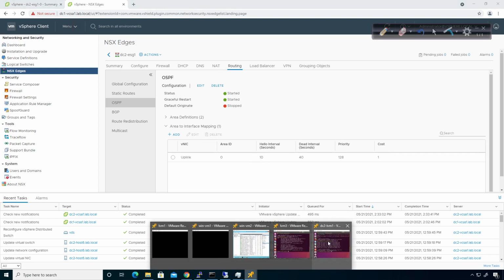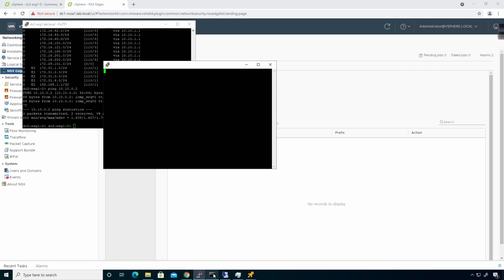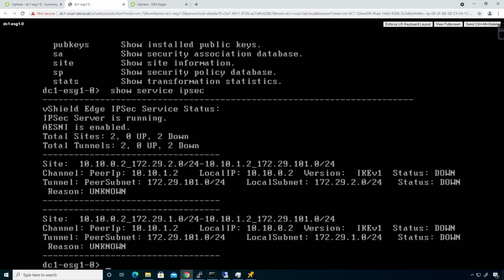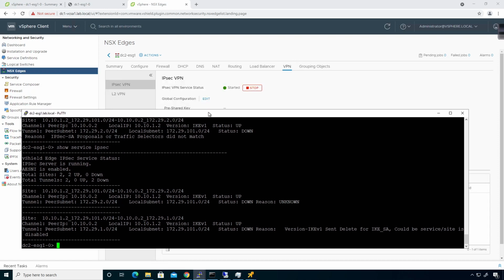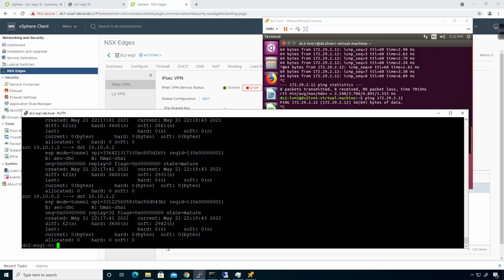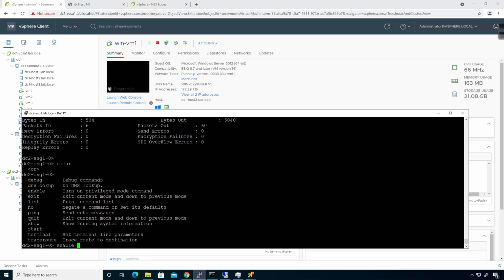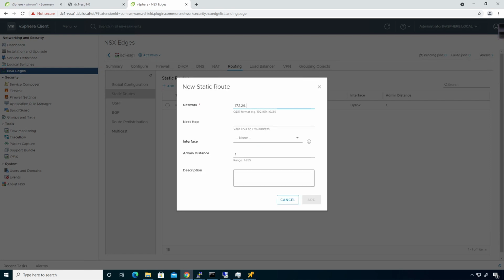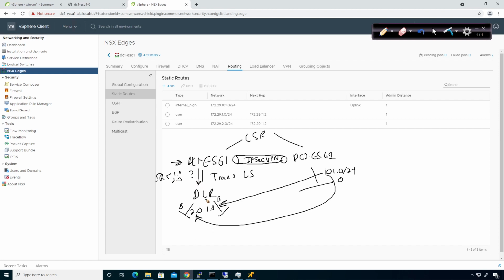VMware NSX V 026 - IPsec Site to Site VPN Between Edge Service Gateways and Troubleshooting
In this video, we will setup and deploy a IPsec Site to Site VPN between the ESGs to enabled an encrypted connection between data centers.